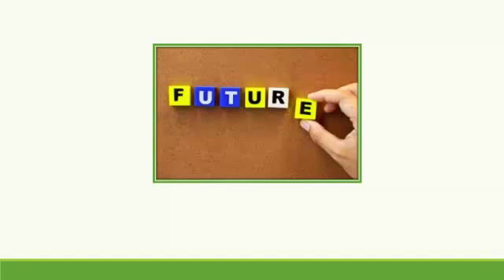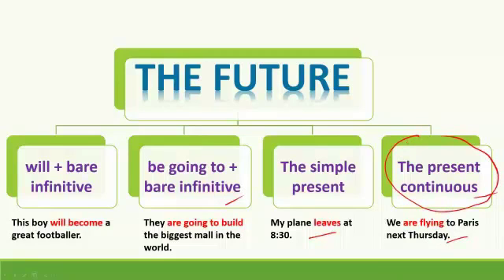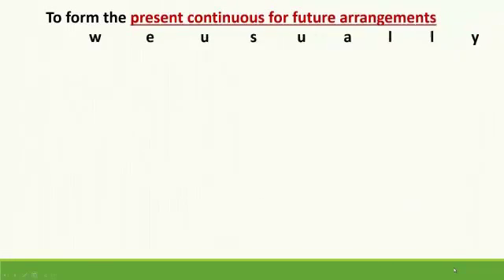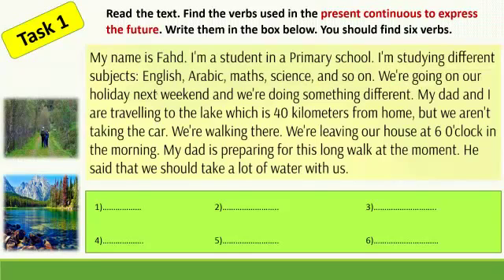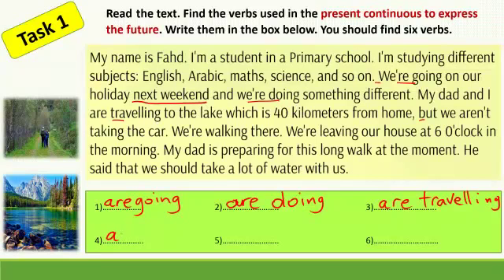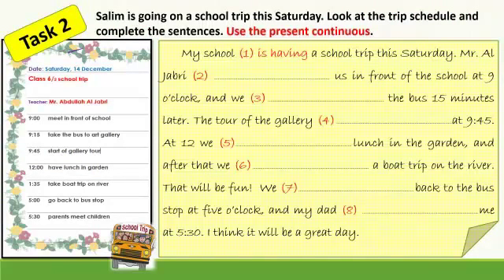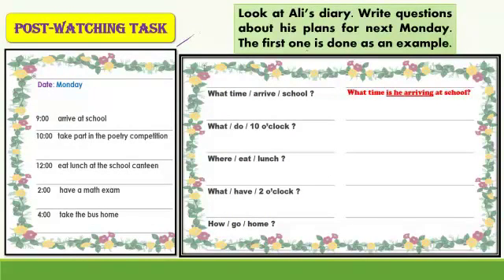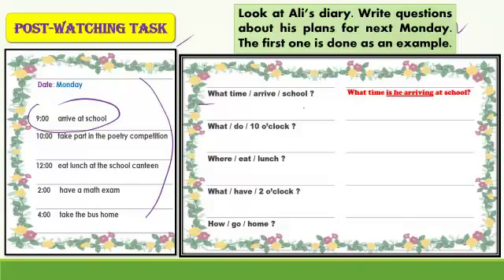اللغة الإنجليزية (إثرائي) - صف 6 - Present continuous to express the future